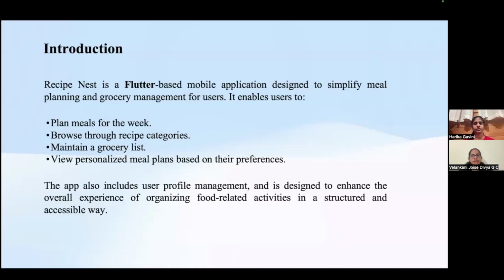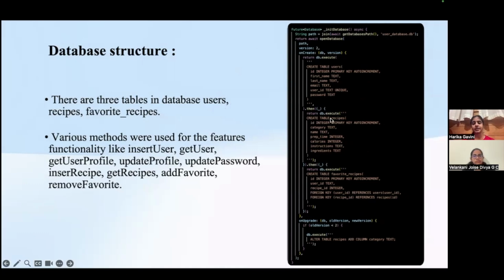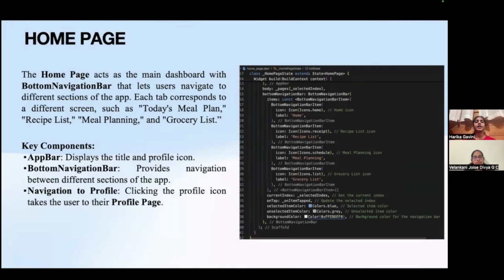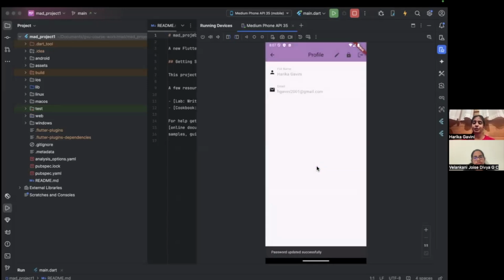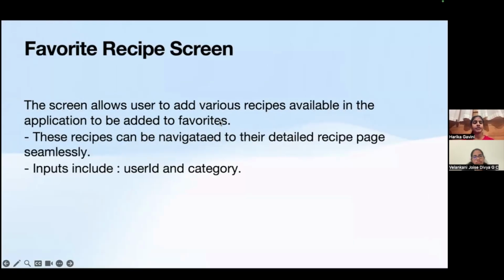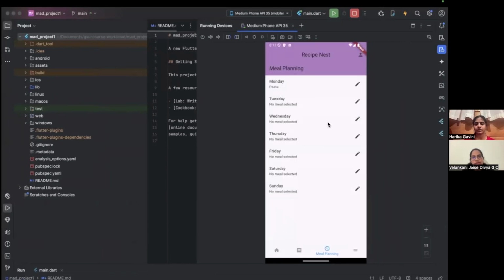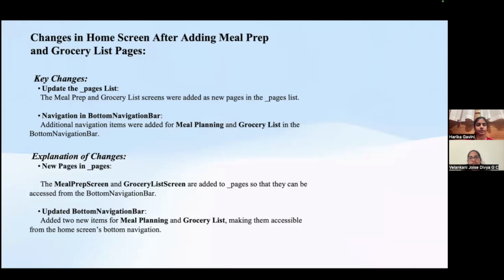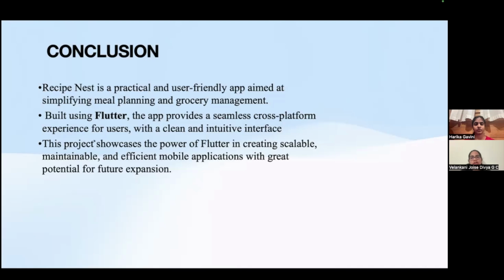Recipe and meal planning app_Recipe Nest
MOBILE APP DEVELOPMENT | PROJECT -1

Velankani Joise Divya Gorla Christuraj
Harika Gavini

Welcome to Recipe Nest App ; )

Recipe Nest is a Flutter-based mobile application designed to simplify meal planning and grocery management for users. It enables users to:

Plan meals for the week, Browse through recipe categories, Maintain a grocery list and View personalized meal plans based on their preferences.

The app also includes user profile management, and is designed to enhance the overall experience of organizing food-related activities in a structured and accessible way.